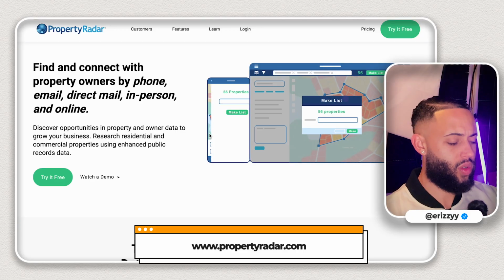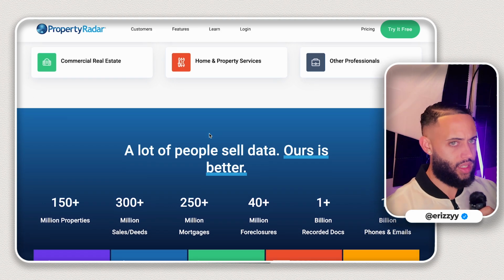Surplus Funds Recovery HACK For Non-Judicial Mortgage Foreclosures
Want to learn how to build and scale your own Surplus Funds business the right way? 🚀

Fill out the inquiry form below to see if you qualify to join my private community — where we do 6 live calls per week for an entire year and help you get your business fully set up the right way.

If you’re not ready for that yet, join my FREE Facebook community with thousands of people in the asset recovery space:

And if you want the CRM, automations, dialer, and marketing system we use to run our operation, request a demo of Excess Elite here:

Let’s build. 💰

Eric Richardson here, your go-to guide in the asset recovery business. In today's video, we're diving deep into the world of non-judicial mortgage foreclosures and the secret weapon you need in your arsenal: Property Radar.

If you're in the foreclosure game and haven't tapped into Property Radar yet, you're truly missing out. This tool has revolutionized the way I handle non-judicial foreclosures, and I'm here to share all the juicy details with you.

What's inside this video:

-Understanding Non-Judicial Foreclosures: Get to grips with what non-judicial mortgage foreclosures are and how they differ from their judicial counterparts.

-The Power of Due Diligence: Discover the critical importance of thorough due diligence and how Property Radar makes it a breeze.

-Key Features of Property Radar: Learn how to utilize Property Radar to its full potential, from viewing trustee information to generating pre and post-foreclosure leads.

-Real-life Application: I'll walk you through how I use Property Radar to streamline my process, save time, and increase efficiency in recovering surplus funds.

My name is Eric, and on this channel, I teach people how to start a surplus funds business. I also share my journey about running multiple side hustles that have made me financially independent.